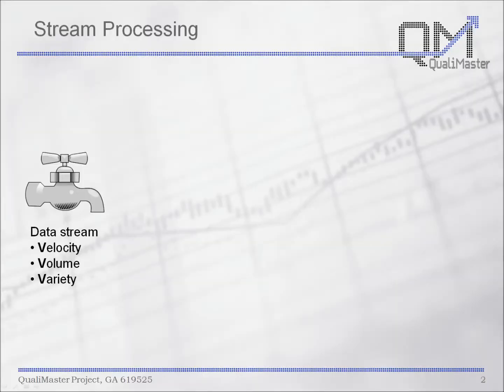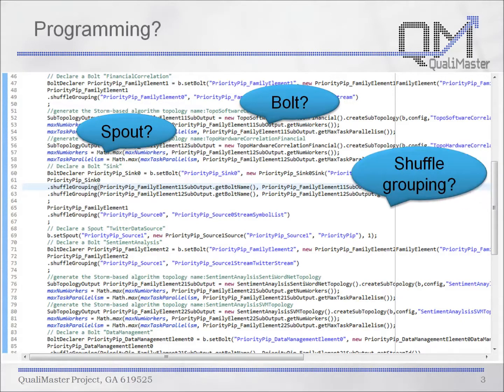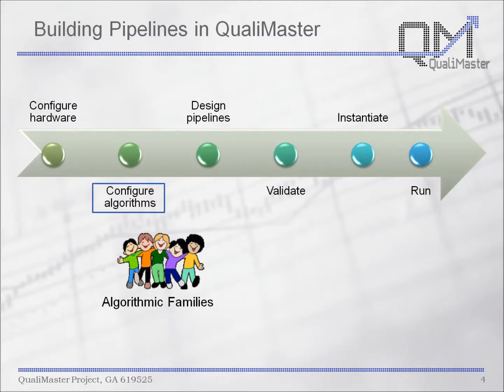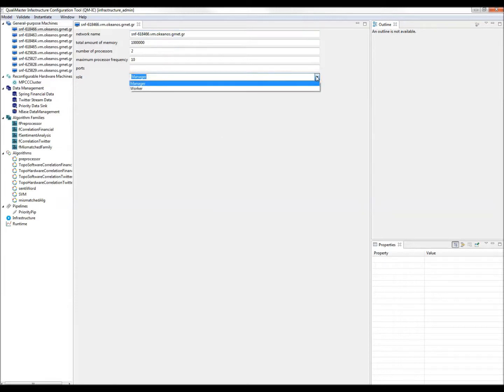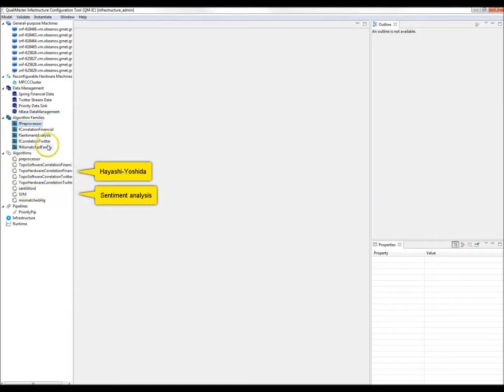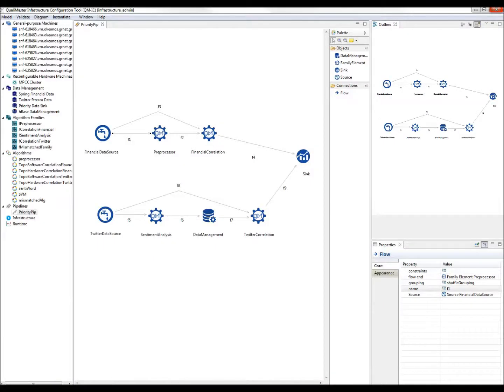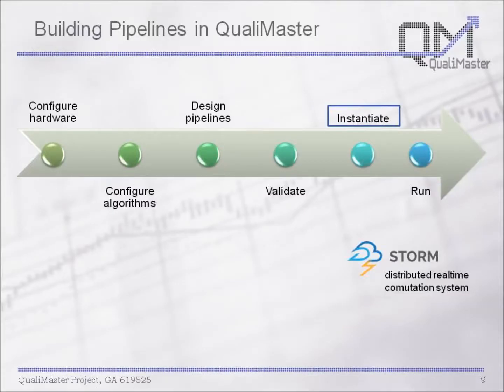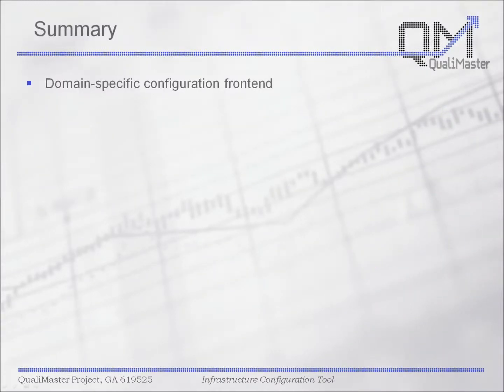QualiMaster Demo Video: Interactive and graphical configuration of adaptive Storm topologies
How to build and adapt STORM pipelines using the QualiMaster Configuration tool.